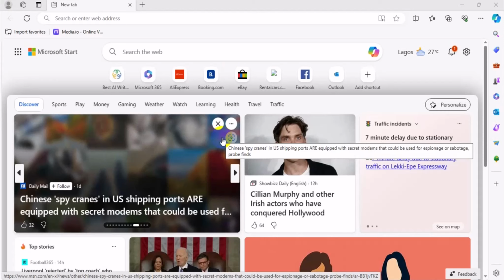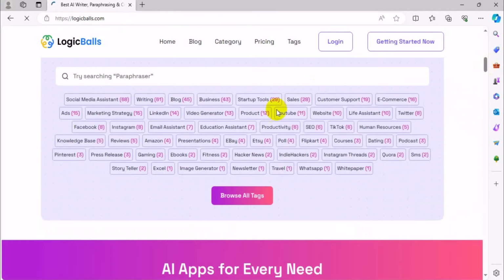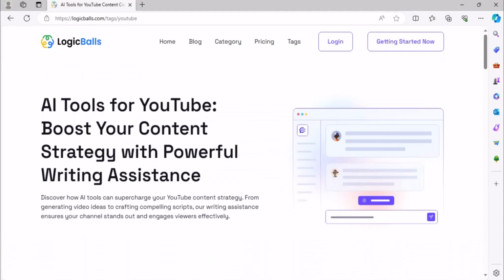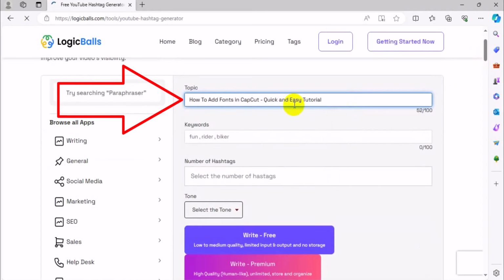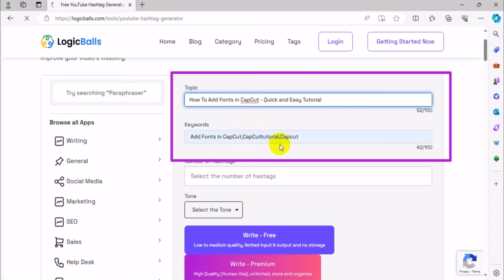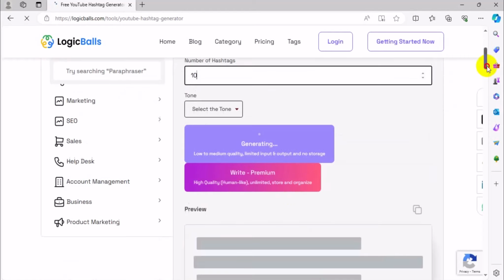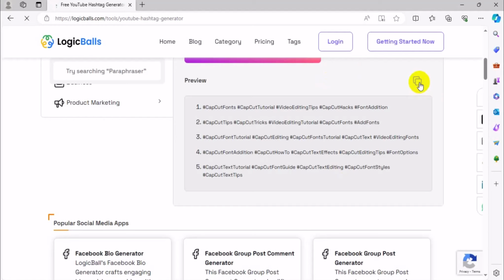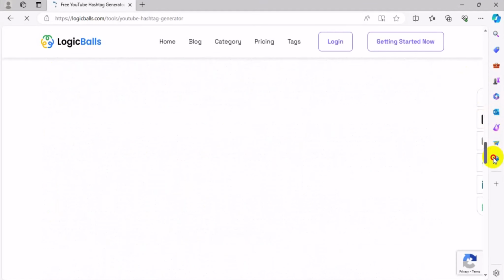How to Find Viral Hashtags that Skyrocket Your Content!!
Unlock the power of social media with our latest video, “How to Find Viral Hashtags that Skyrocket Your Content!!” 🚀 In this tutorial, we dive deep into the strategies for discovering hashtags that can take your content to the next level. Whether you’re a brand looking to expand your reach or a content creator aiming for viral success, our step-by-step guide will provide you with the tools you need to identify and leverage trending hashtags across various platforms.

🔍 What You’ll Learn:
The importance of hashtags in today’s digital landscape.
Techniques for researching and selecting hashtags that resonate with your audience.
Tips for integrating hashtags into your content strategy for maximum impact.

💡 Key Takeaways:
Discover tools and resources for hashtag analytics.
Understand the role of hashtags in algorithmic visibility.
Learn how to measure the effectiveness of your hashtag campaigns.

Timestamp:
00:00 Intro 🌟
00:22 Start of Tutorial 📹
00:54 Opening Loga Logos Website 🔍
01:30 Navigating to YouTube # Generator ⏩
02:55 Entering Content Title and Keywords 🔤
03:35 Generating Hashtags for YouTube Video 🚀
03:59 Closing Remarks and Thank You 🙏